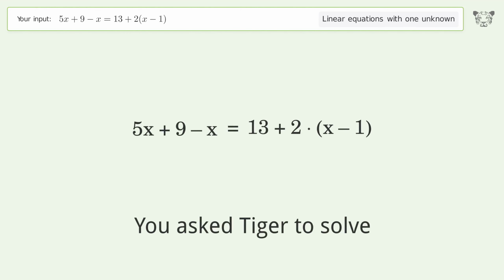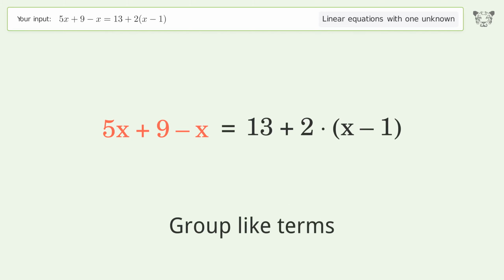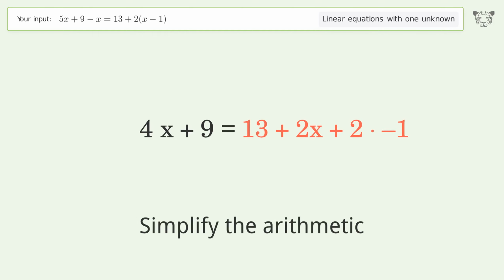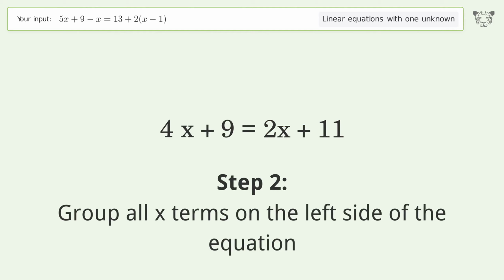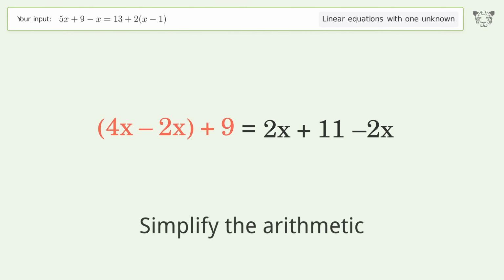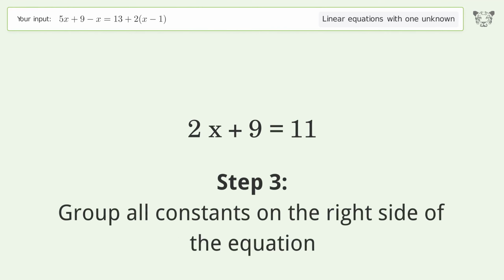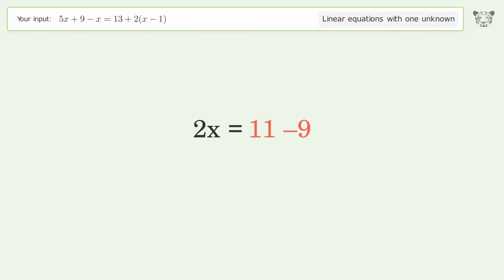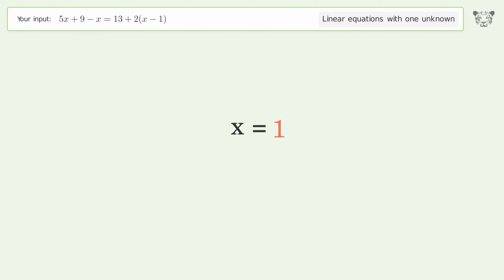Solve 5x+9-x=13+2(x-1): Linear Equation Video Solution | Tiger Algebra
Struggling with 5x+9-x=13+2(x-1)? Watch our step-by-step video on Tiger Algebra to master this linear equation effortlessly.